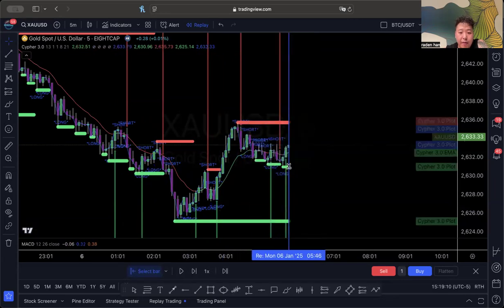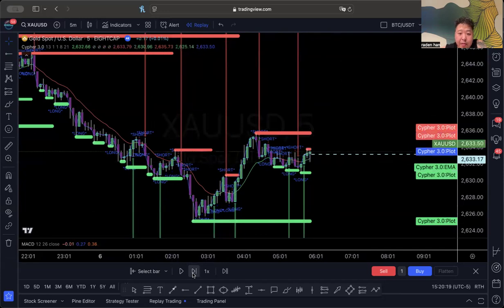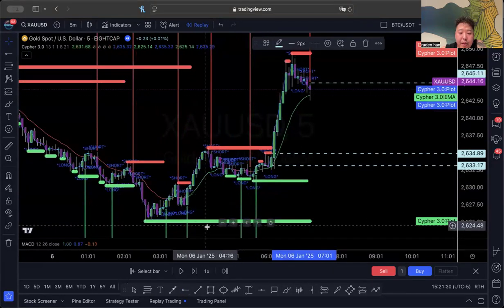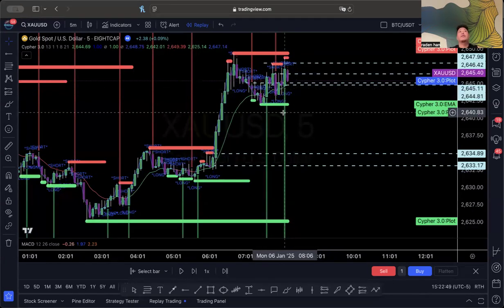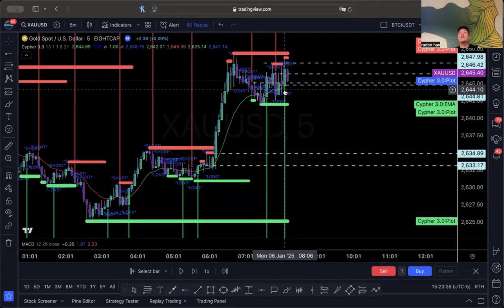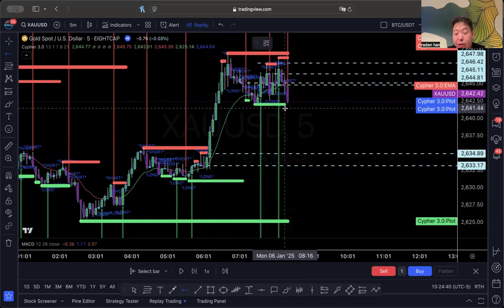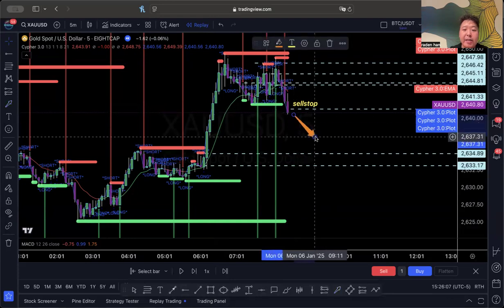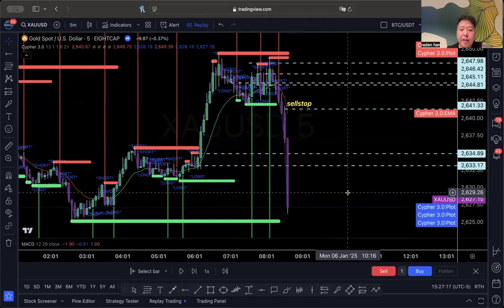CYPHER X deemonstration live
how I turned 1k to 40k+